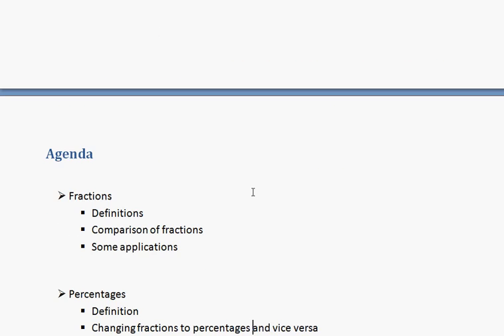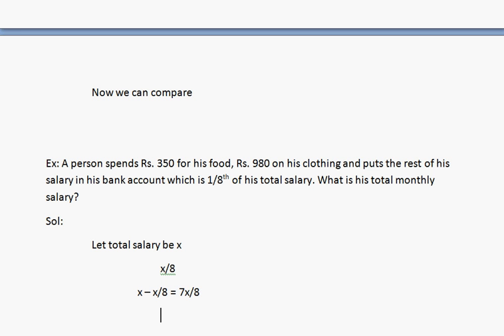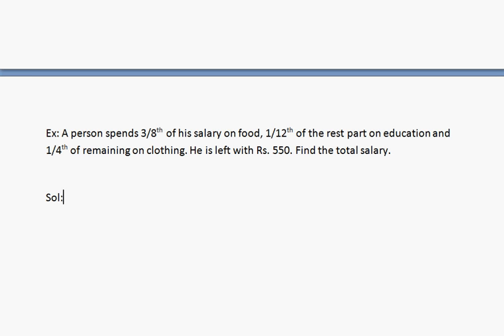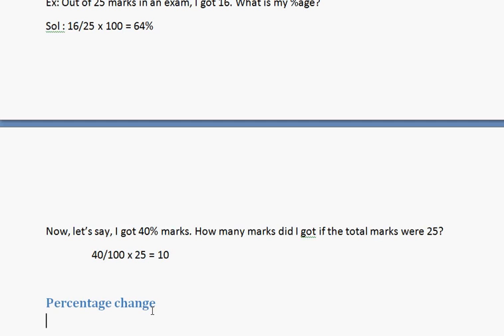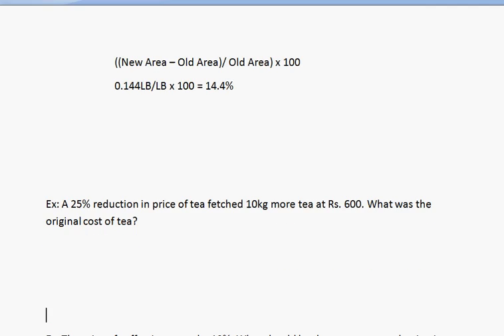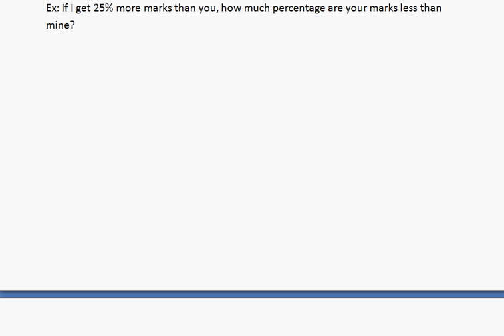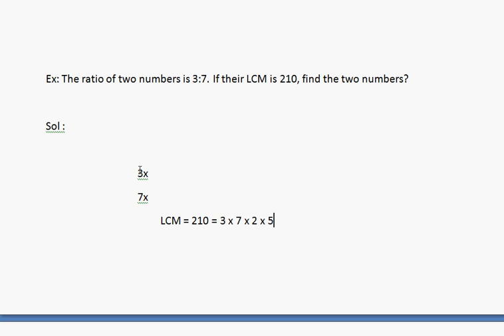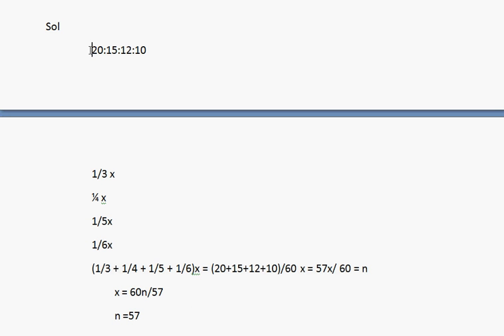Fractions, Percentages, Ratio & Proportions